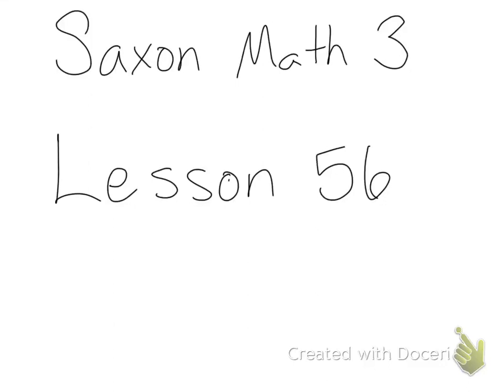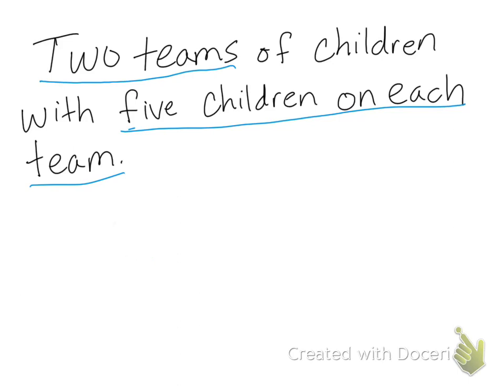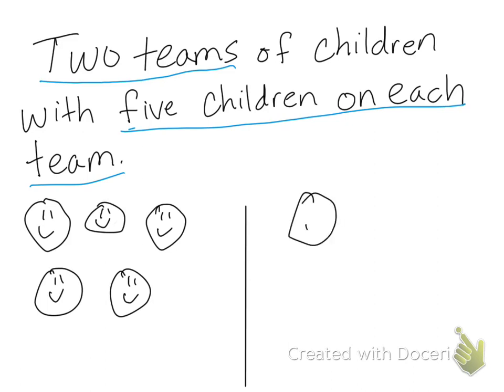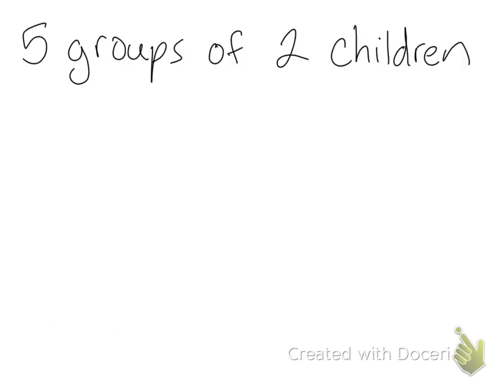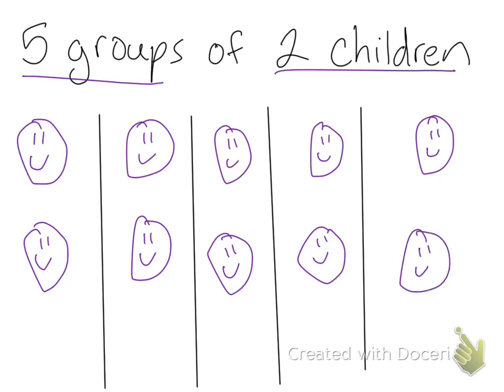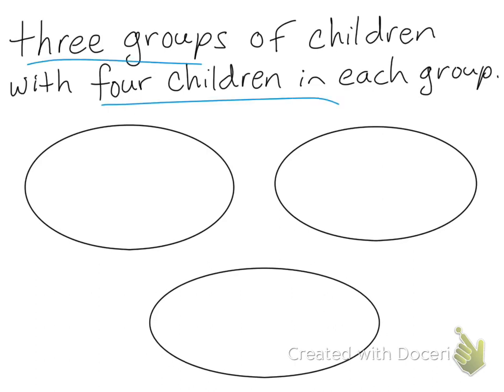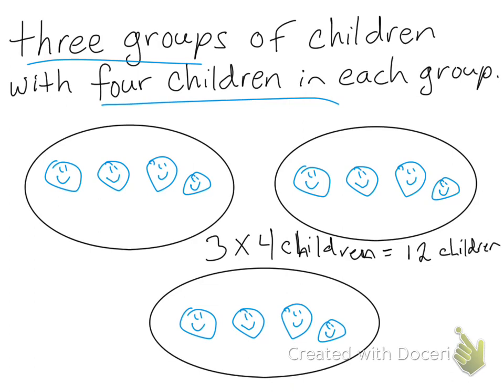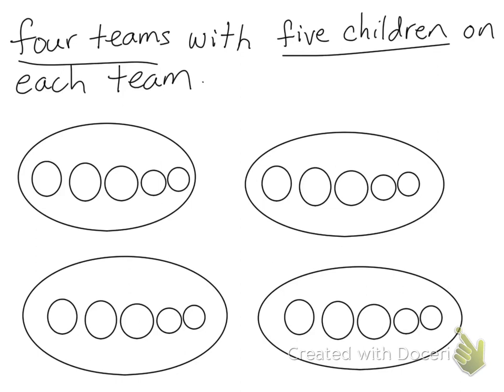Saxon Math 3 Lesson 56